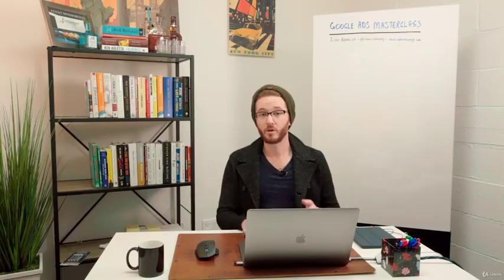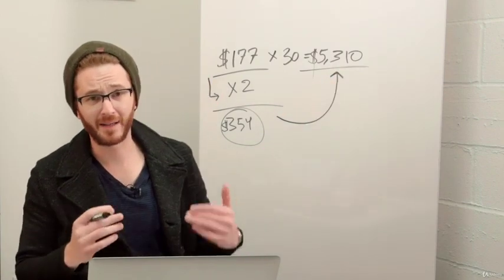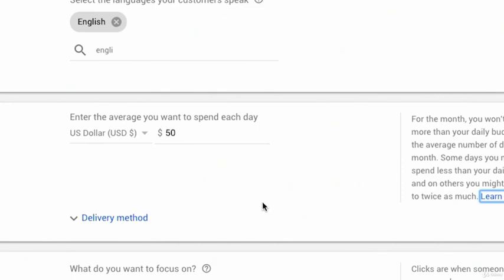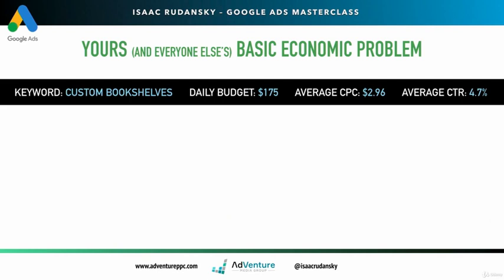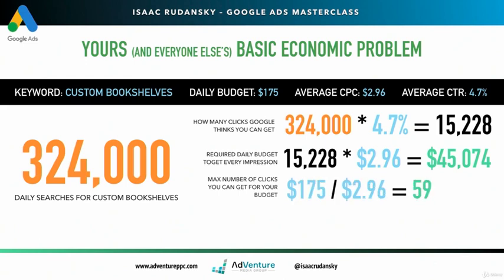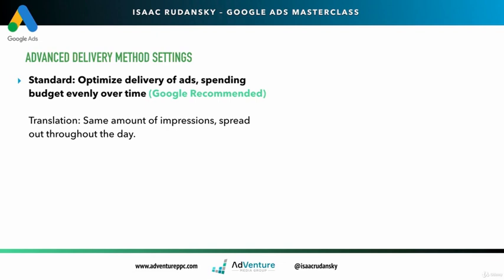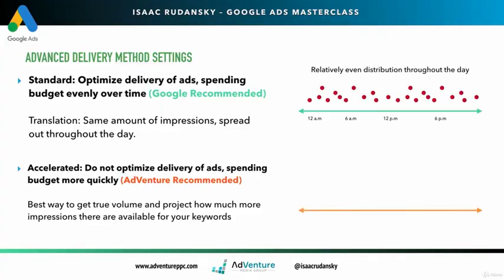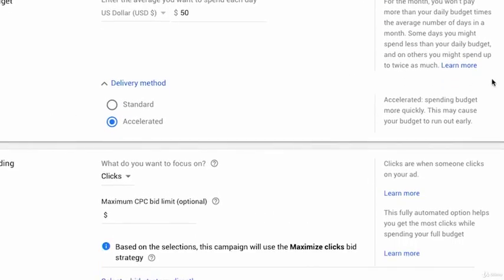2 19 Setting Your Daily Budget and Understanding How Daily Budgets Work in Google Ads